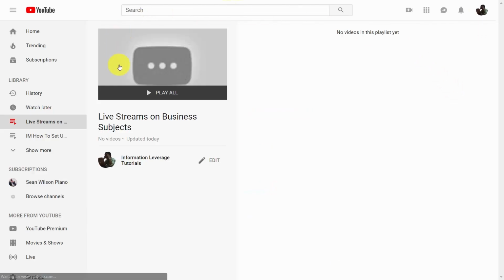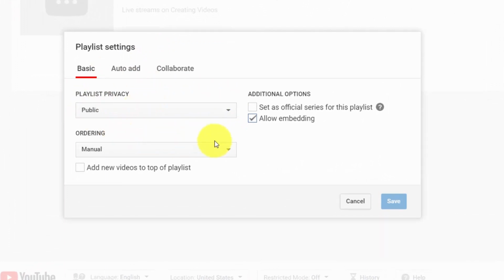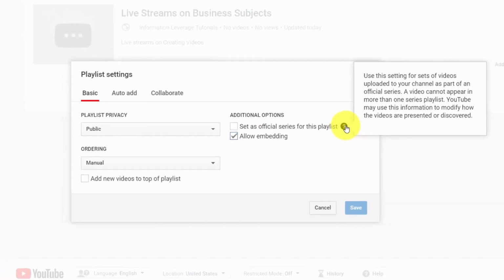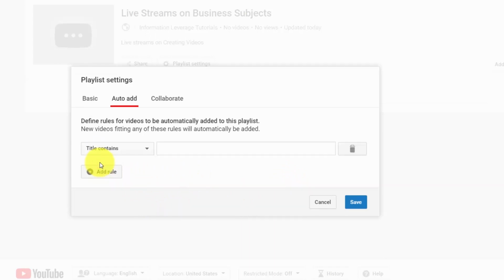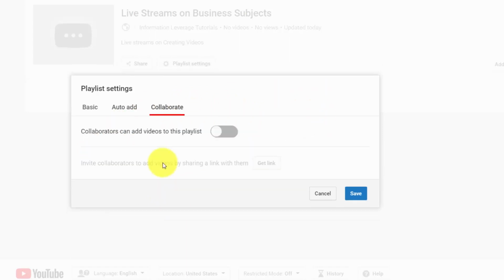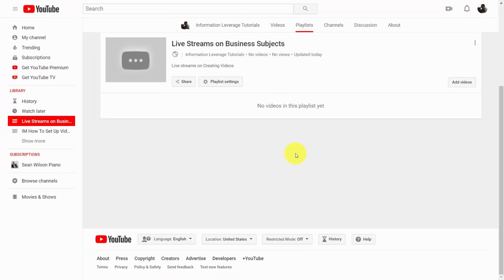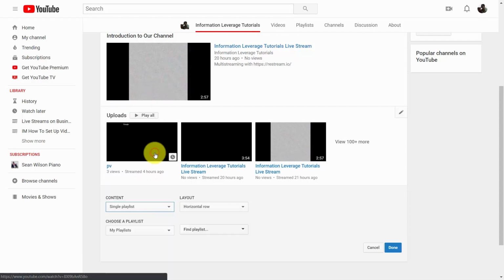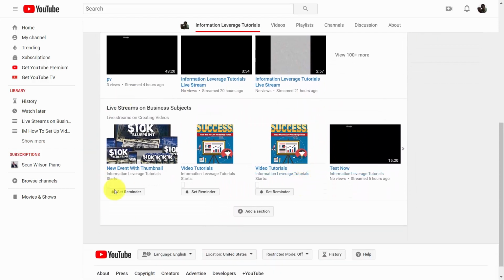15 Setting Up Playlists make money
My Channel -

15 Setting Up Playlists make money